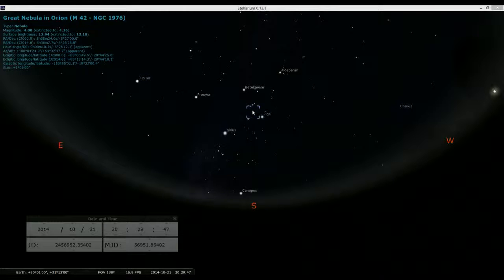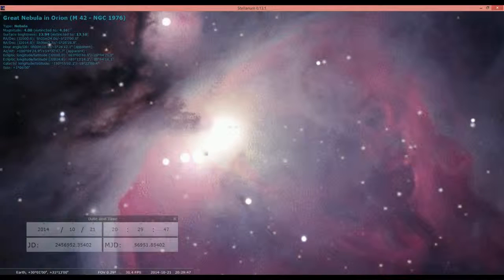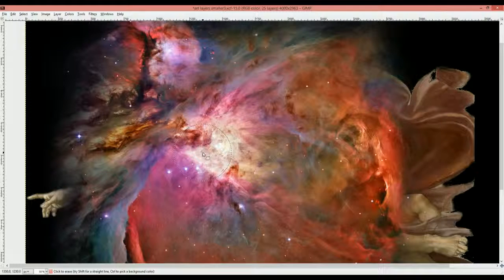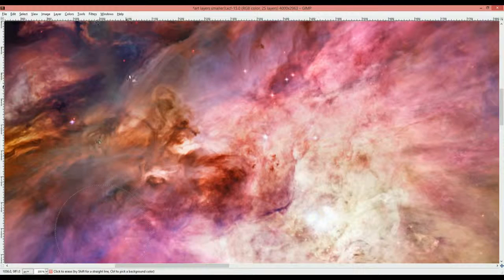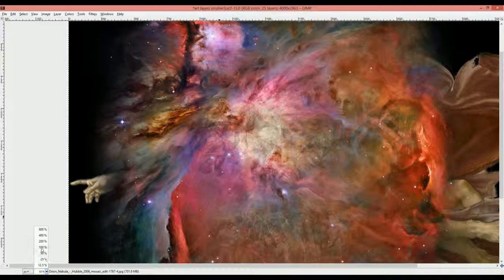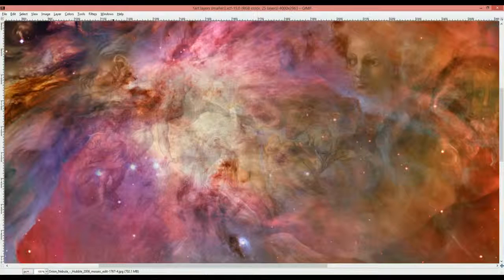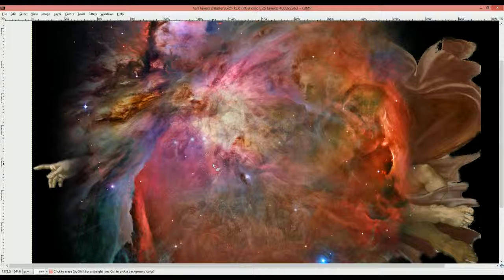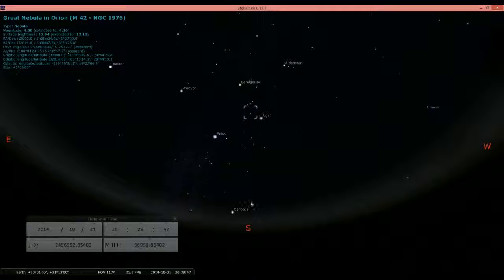Michelangelo's Conversion of Saul, Orion Nebula, Carl Jung Part 2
"Danny Wilten" Michelangelo's Conversion of Saul, Orion Nebula, Carl Jung Part 2